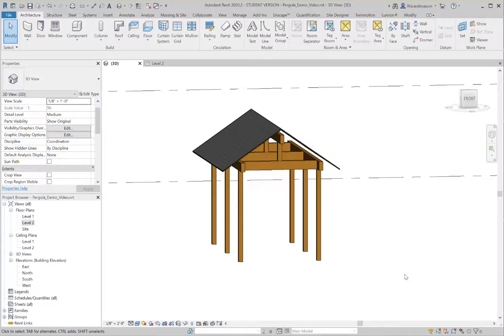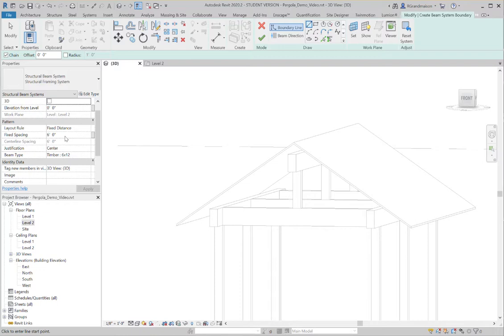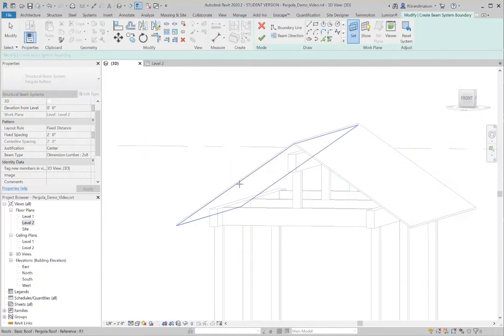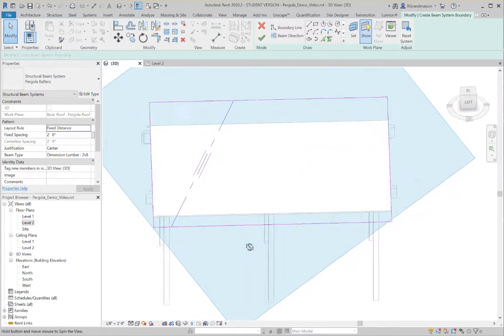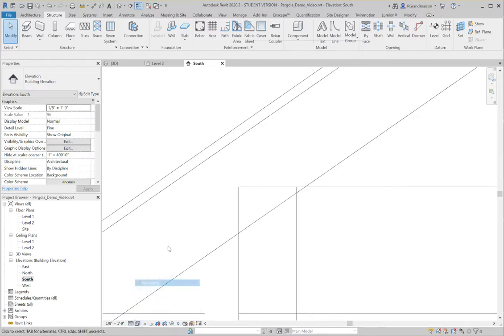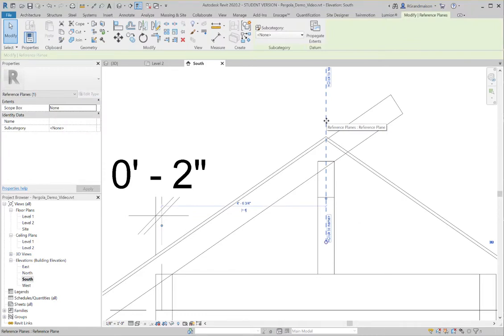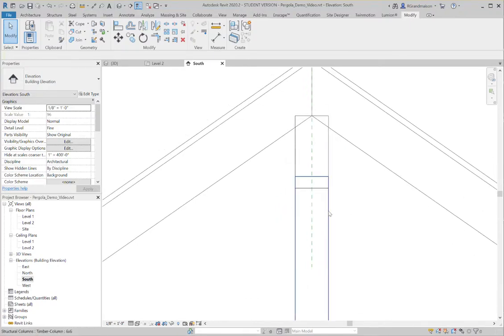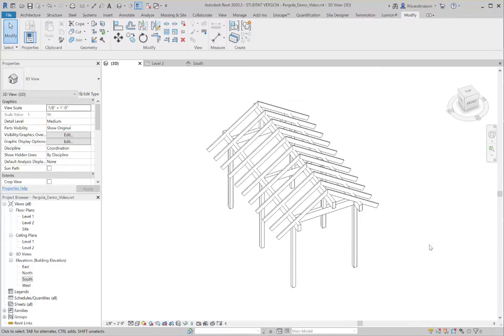Pergola Assignment part 3